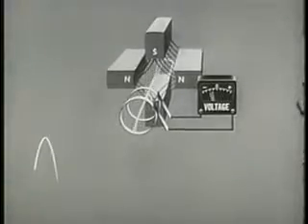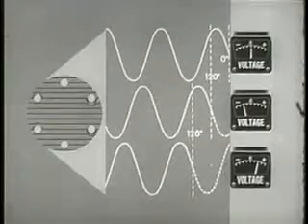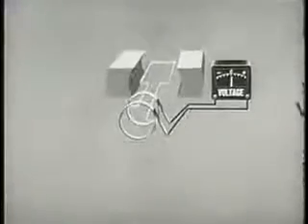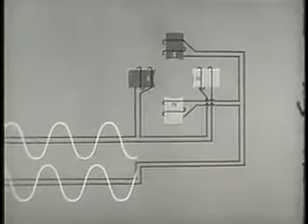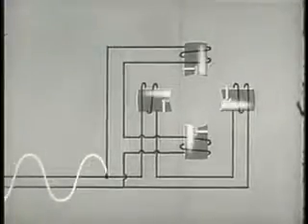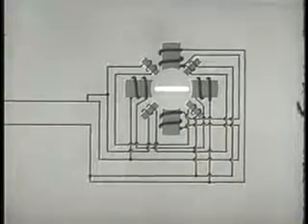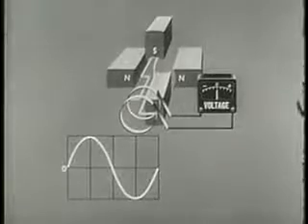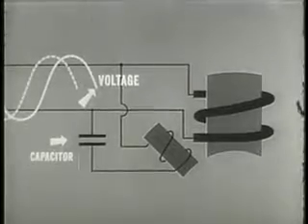Motoare si generatoare explicate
Motoare si generatoare explicate,videoclip vechi explicatii cu desene sii animatii foarte bune